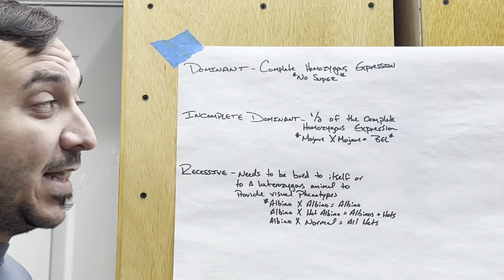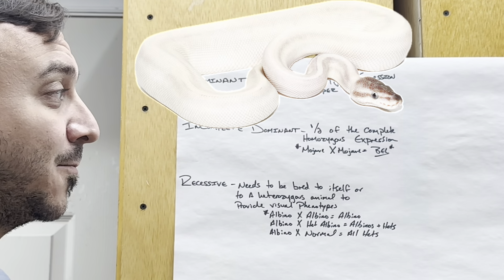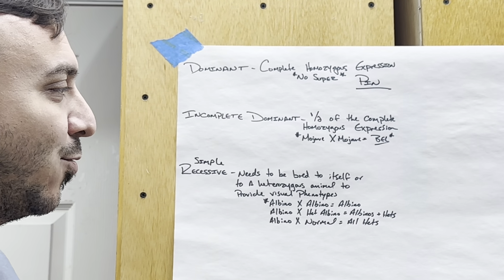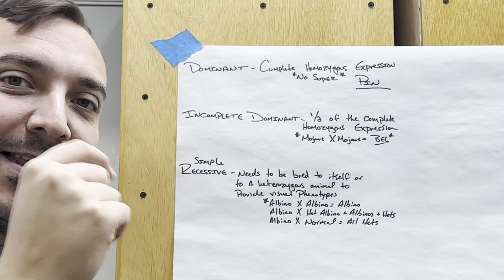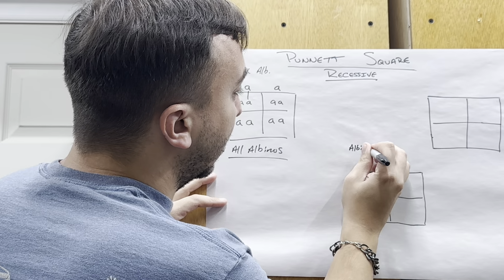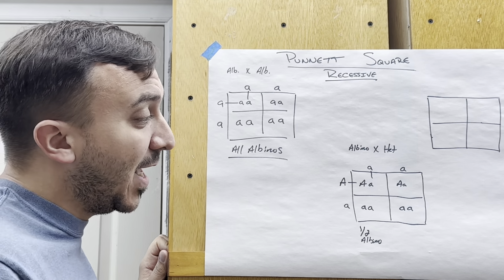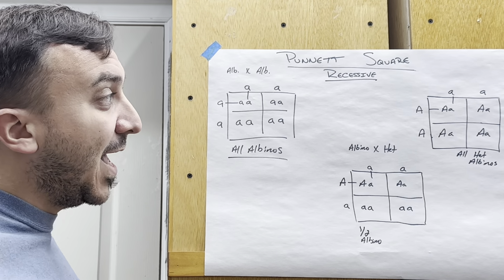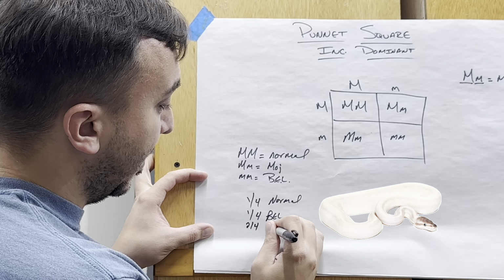Class is in Session: Understanding Basic Genetics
In today's world of reptiles, regardless of species, there are so many genetic traits and combos!  It can be really hard to understand what is going on.  Let's get back to basics here and understand what's what with all those traits out there.

My name is Jeremy Turgeon, and I am a lifelong reptile enthusiast. Starting at age 6, my life has been a childhood dream turned lifestyle.  Over a 25+ year career, I have worked with nearly 100 species of reptiles and amphibians, and close to 70% of those species. Under the watchful eye of some of my good friends and industry greats, I honed my skills in keeping and breeding reptiles.  Currently, I have over a dozen species of reptiles, from Ball Pythons and Corn Snakes to Amazon Tree Boas and Borneo Short Tail Pythons.  I pride myself on species diversity, proper husbandry, far-reaching knowledge, and a continued desire to learn and improve.

I also cohost the ​⁠​⁠ with my good friend, Rob Christian!  With well over 100 episodes recorded, we’ve taken the time to hear the stories of keepers from all over the country and the world!  Episodes can be streamed whenever you like to listen to your podcasts - including right here on YouTube!

You can also find out more on my and see what’s available, too!  You can also follow my other socials